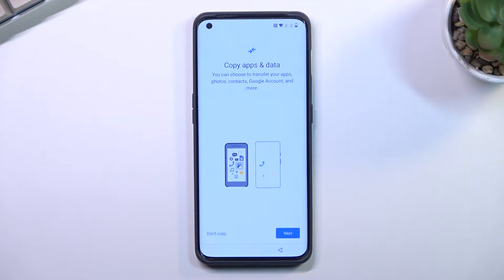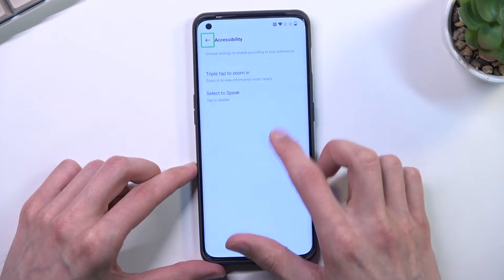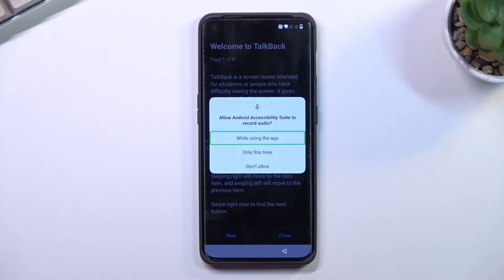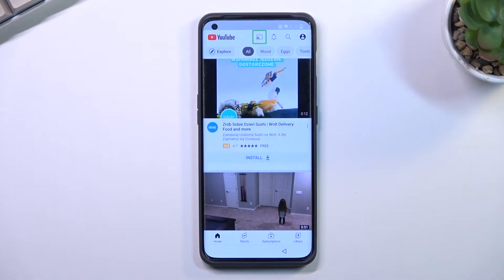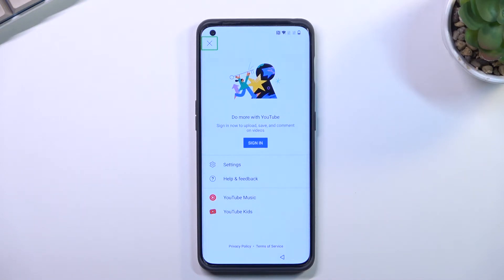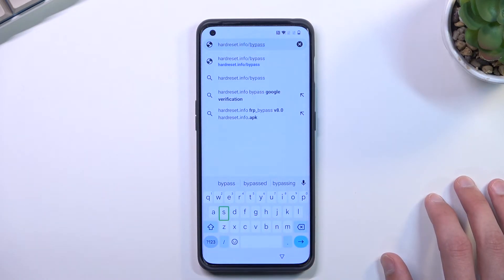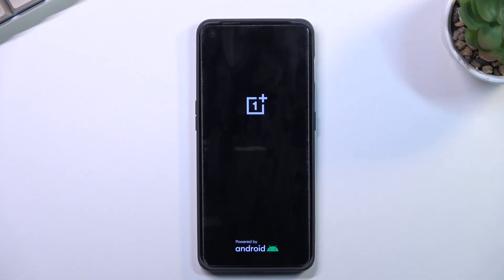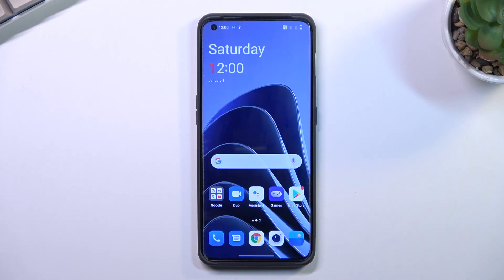How to Bypass Google Verification OnePlus 10 Pro 5G - Unlock FRP / Skip Google Lock Android 12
Unlock FRP OnePlus 10 Pro 5G Method:
In this video, you can find the easy way to remove factory reset protection from OnePlus 10 Pro 5G. If you hard reset OnePlus 10 Pro 5G your device is locked by Google protection. In case you forgot Google account you need to find a way to bypass Google verification. Let's activate OnePlus 10 Pro 5G without Google account.

How to remove factory reset protection on OnePlus 10 Pro 5G? How to bypass Google verification in OnePlus 10 Pro 5G? How to unlock FRP in OnePlus 10 Pro 5G? How to skip Google lock on OnePlus 10 Pro 5G? How to activate OnePlus 10 Pro 5G without Google password? How to unlock OnePlus 10 Pro 5G? How to bypass Google Account protection in OnePlus 10 Pro Extreme Edition with Android 12 and security patch 02.2022?